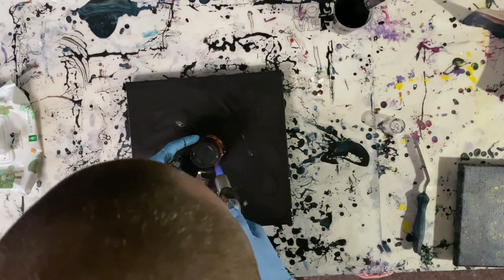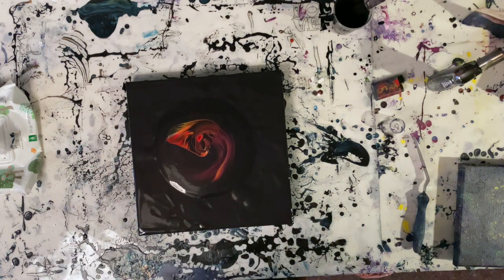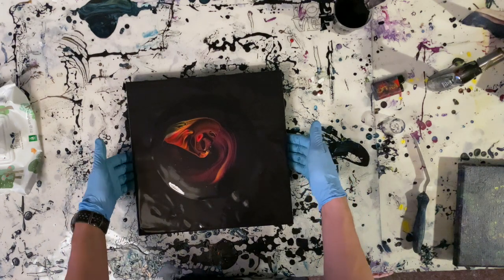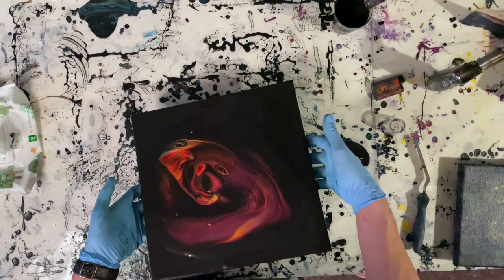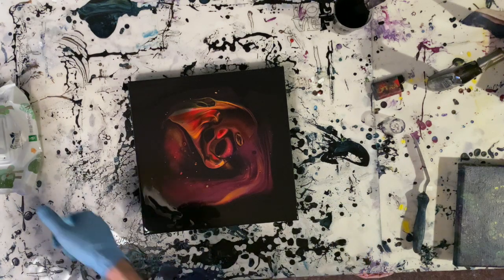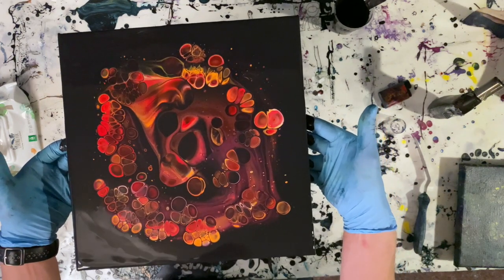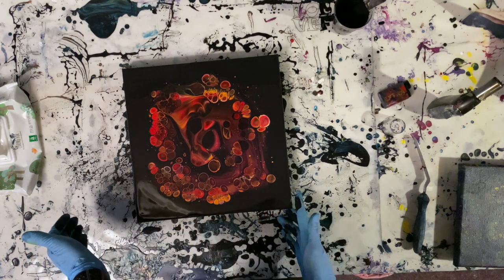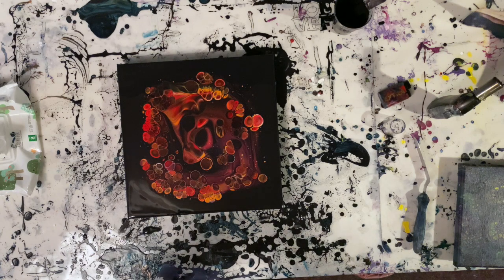#11 Covid19 inspiration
Acrylic pouring and negative space. This one was inspired by one of the most circulated illustrations of the Corona virus.

Technique: Flip cup - lifted instead of flipped.
Paints: Amsterdam Acrylics Standard Series.
Pouring medium: Approx 20% Amsterdam Pouring Medium, 50% PVA and 30% water with Golden retarder added to slow drying time and avoid cracking. 3 parts medium to 2 parts paint.
Colours: Paynes grey, ado orange, naphthol red, caput mortuum violet and titanium white.